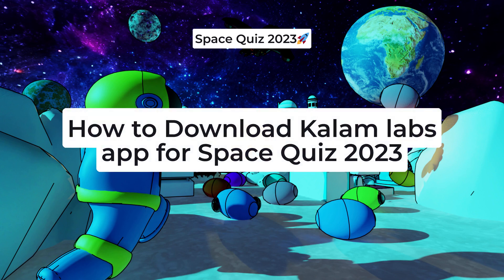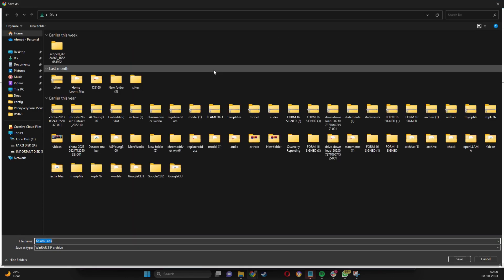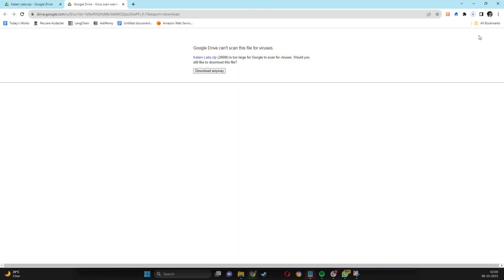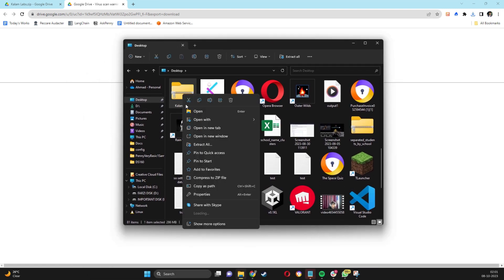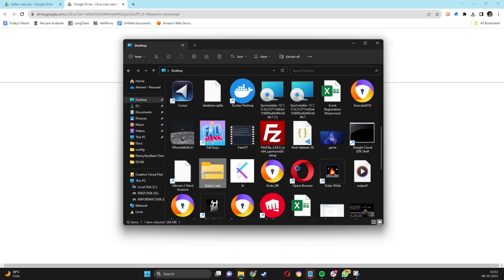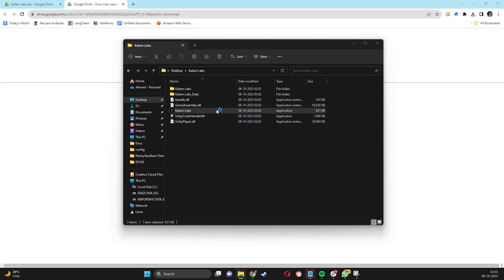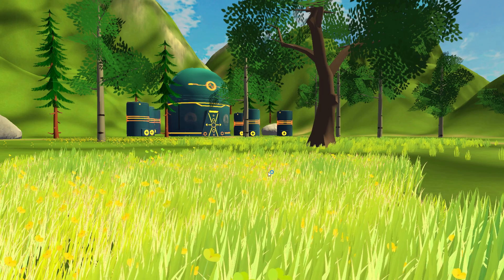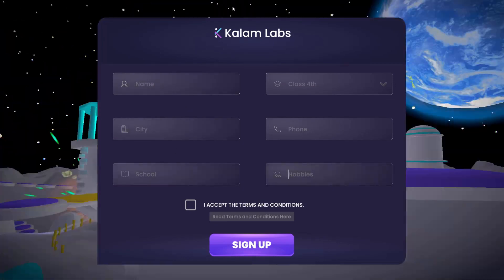Kalam Labs : Windows Tutorial for PC | Space Quiz 2023 Participants 🚀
Follow Kalam Labs for more cool space info!!